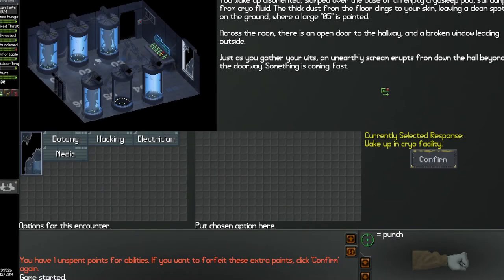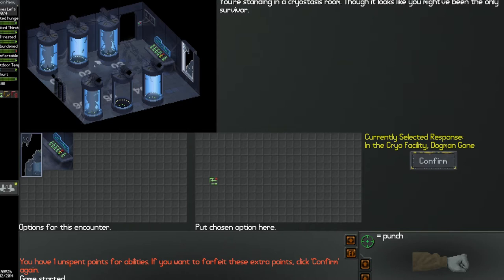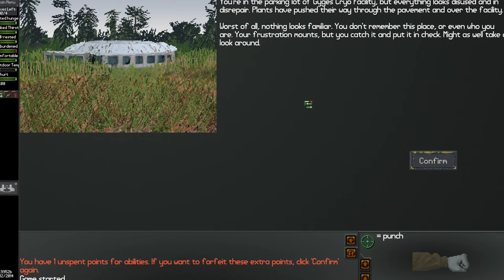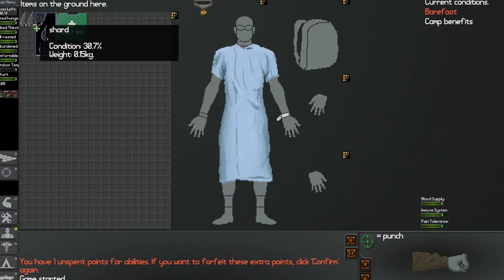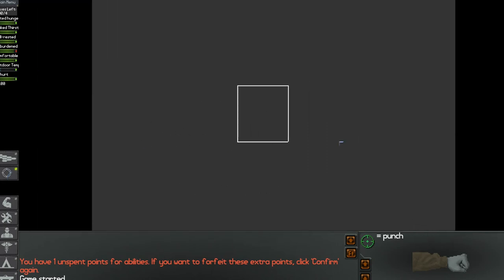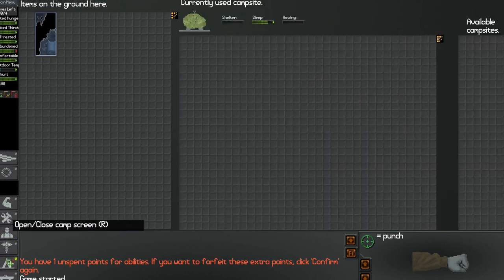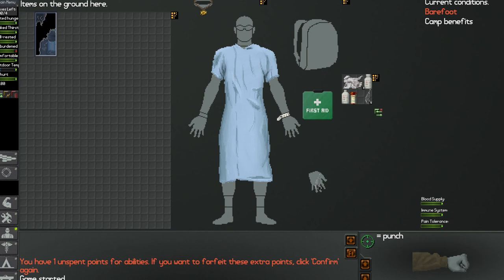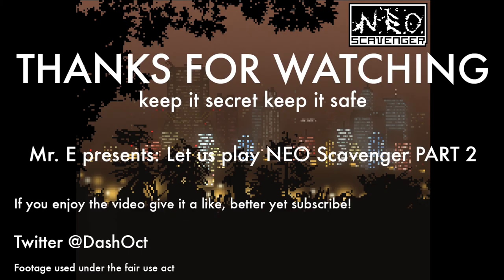Mr. E presents: Let us play NEO Scavenger PART 2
Part 2 of a thrilling point and click look into the drive to survival game NEO Scavenger available via early access on Steam and from the developer's website bluebottlegames dot com.

Forgive any and all inaccuracies!

this is build 0.9952b